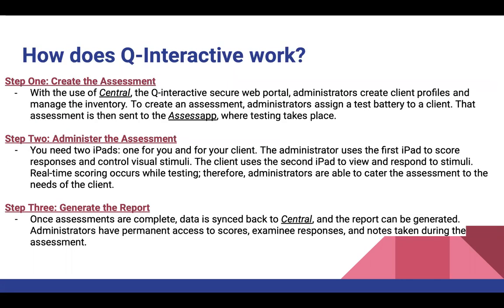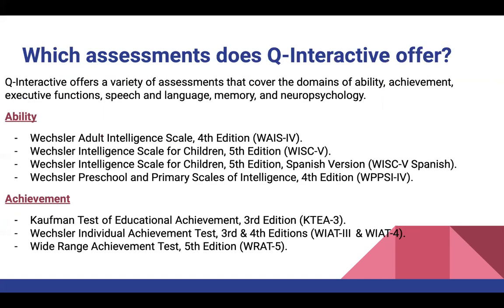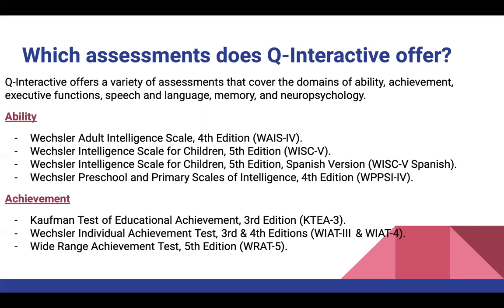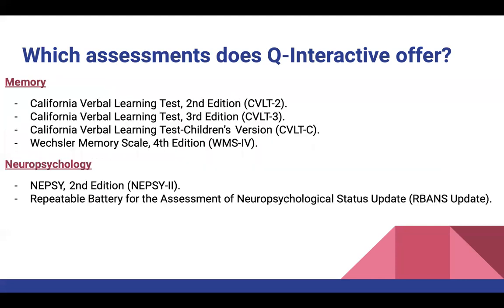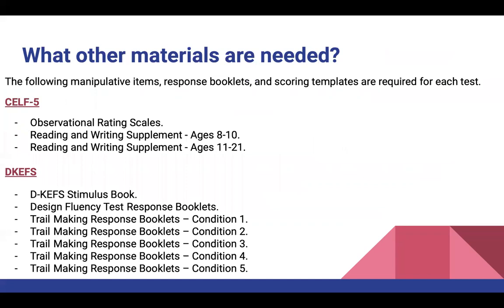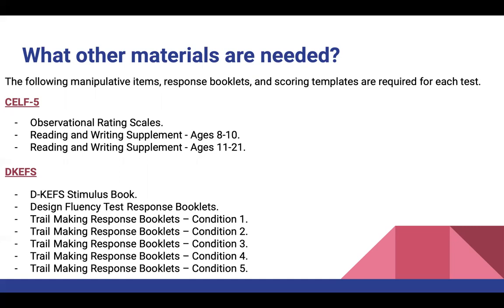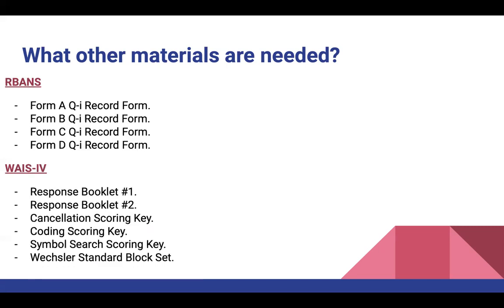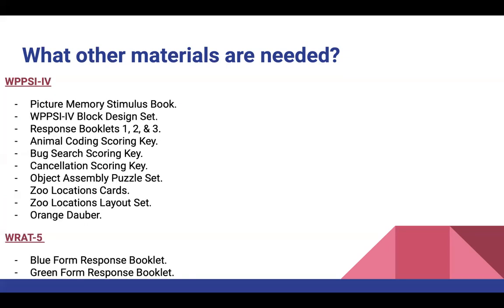Q Interactive Presentation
This recorded presentation is on Q-Interactive! This presentation will review what Q-Interactive is, how Q-Interactive works, and which assessments can be administered via Q-Interactive.